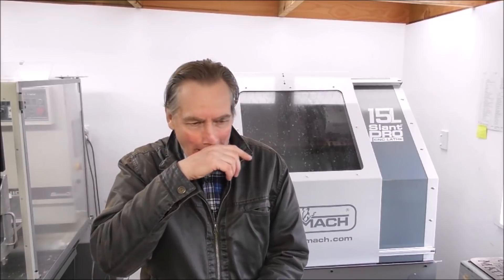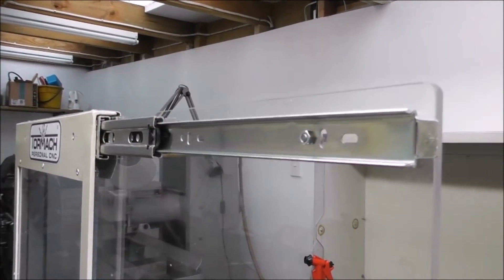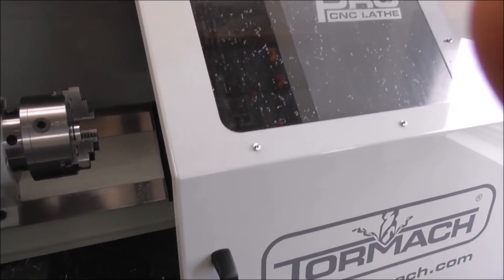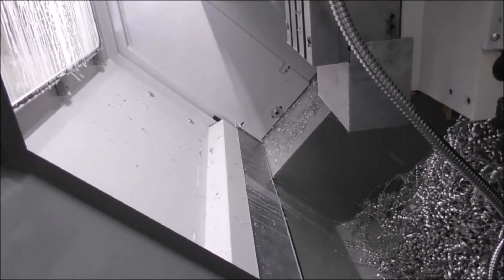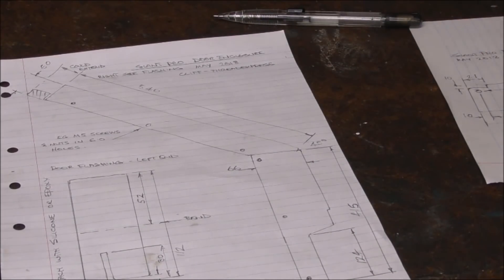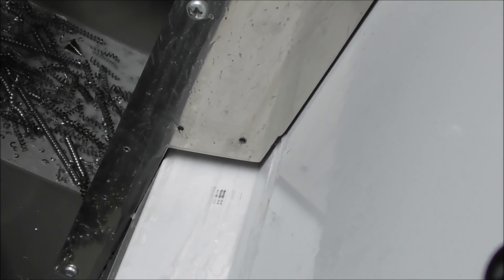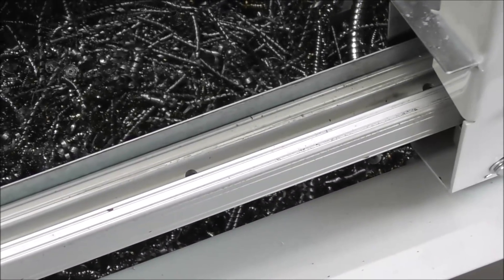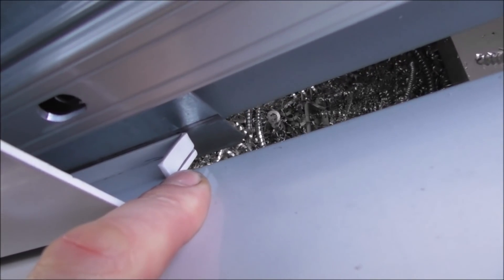Tormach Slant Pro 15L - Enclosure fixes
Tormach Slant Pro 15L -  Enclosure Door Leaks and swarf jamming fixes